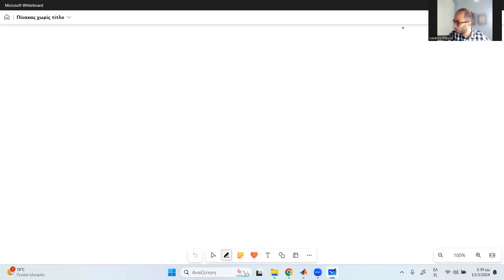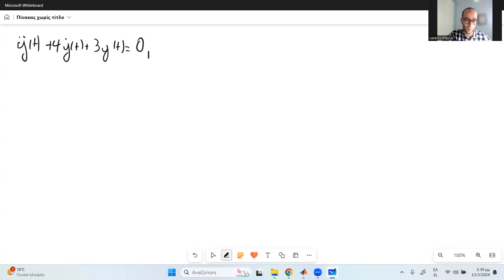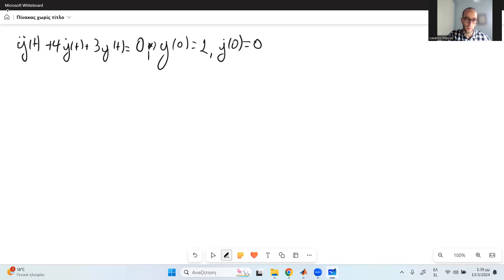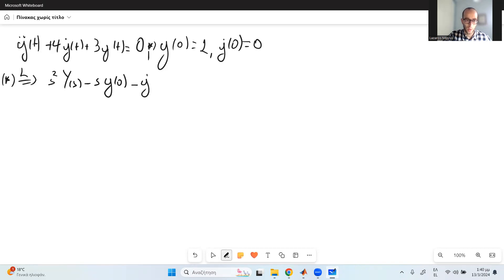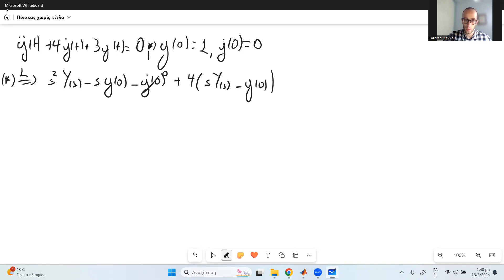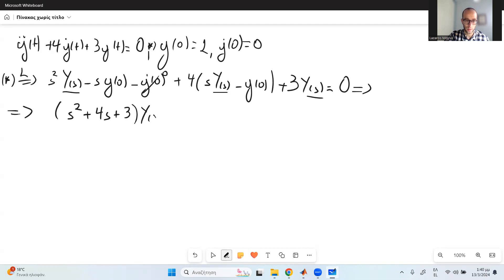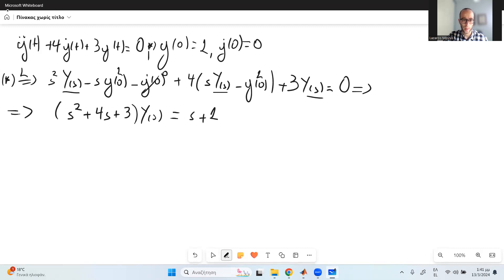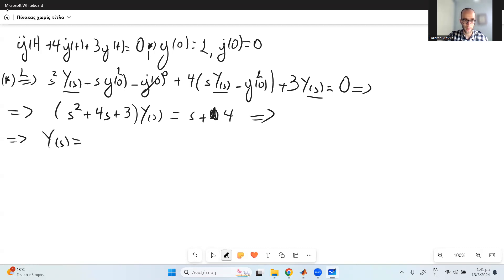Automatic Control Systems: Lecture 8 - Response Examples 1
Introduction to Automatic Control Systems.
Undergraduate course, Department of Mechanical Engineering, University of Western Macedonia, Kozani, Greece.